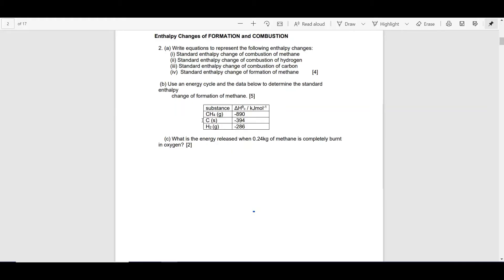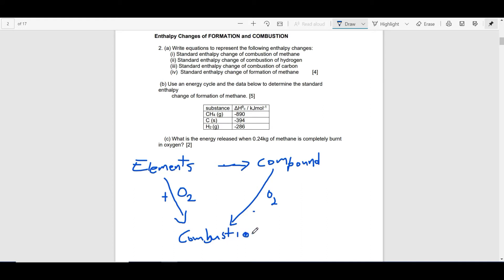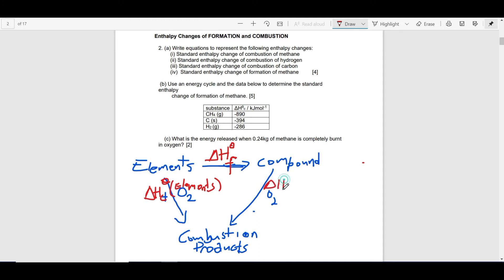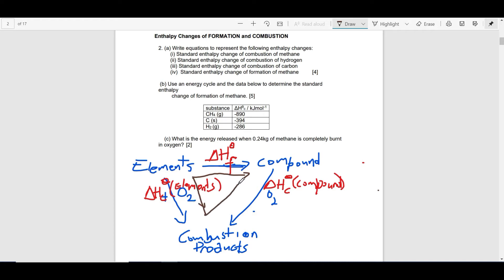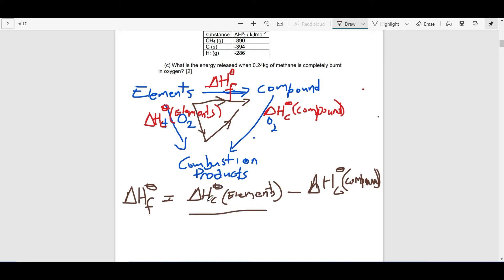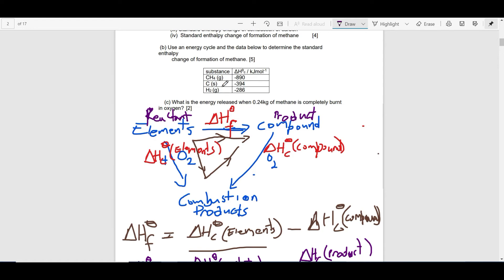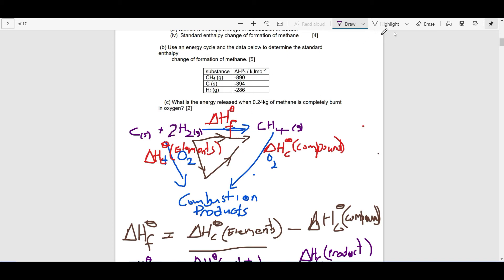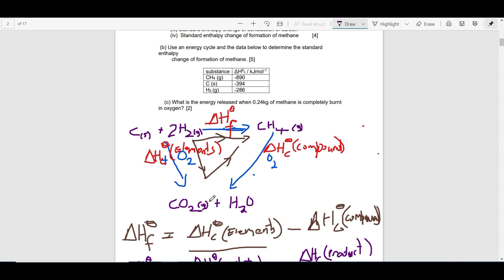Calculating Enthalpy Change of Formation from Enthalpy Changes of Combustion Data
Chemcracker demonstrates how to calculate Enthalpy Change of Formation from Enthalpy Changes of Combustion